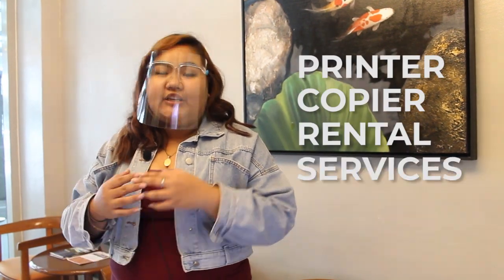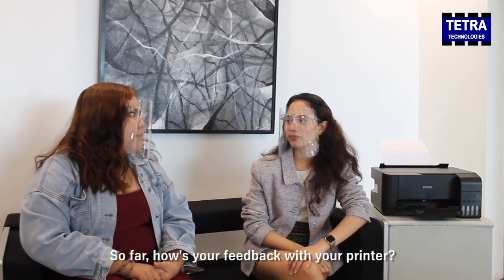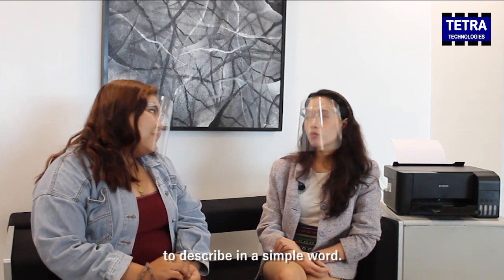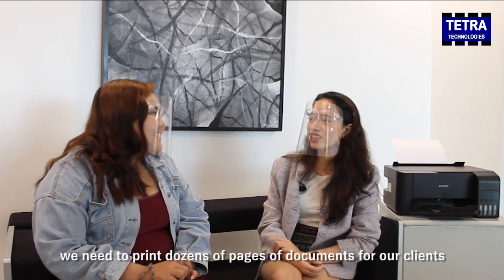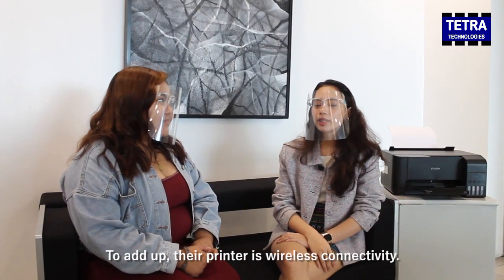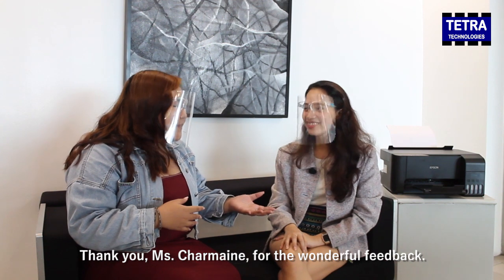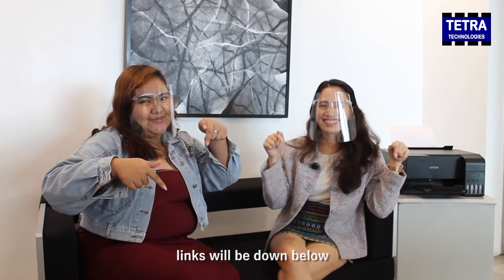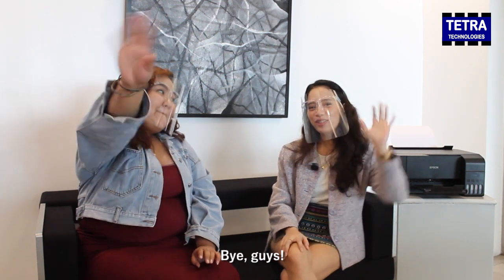TETRA TECHNOLOGIES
We are at the residences at dusitD2 to conduct an interview with one of the printer rental client of Tetra Technologies. As you all know Tetra Technologies is offering a copier and printer rental so join Nachie and find out their experience!